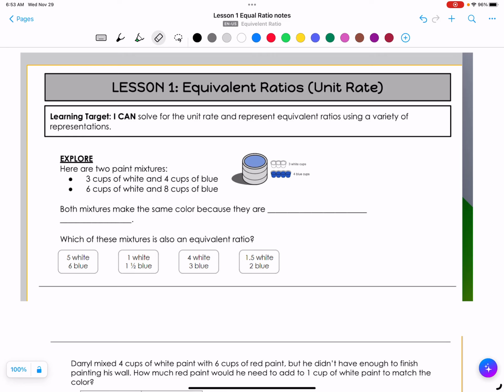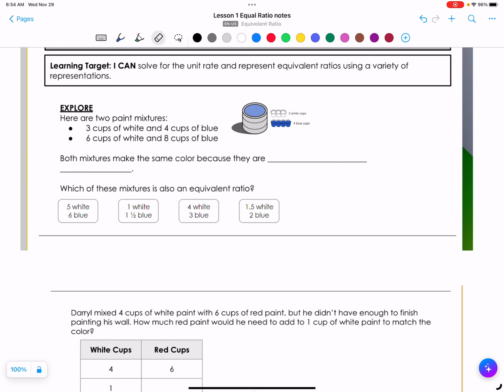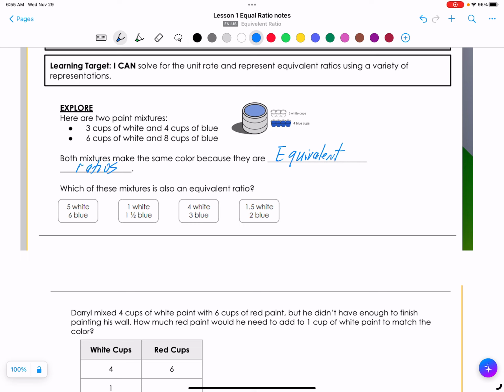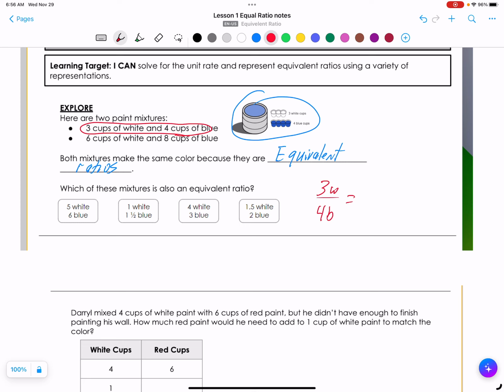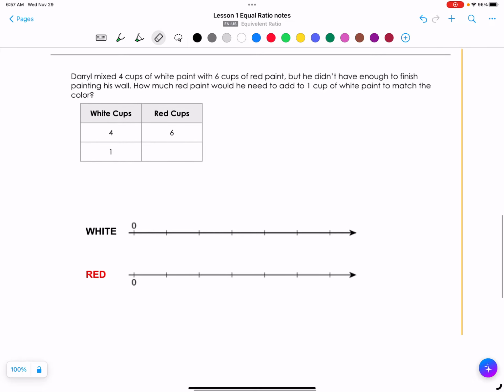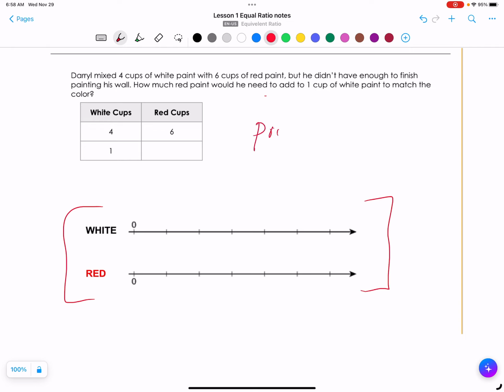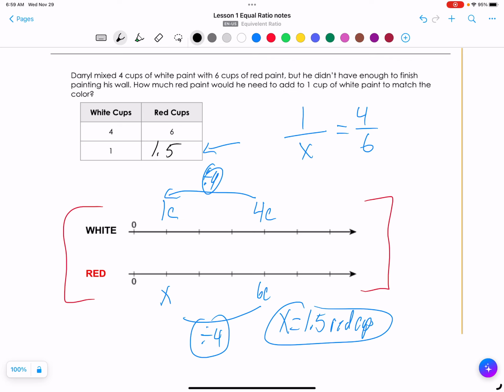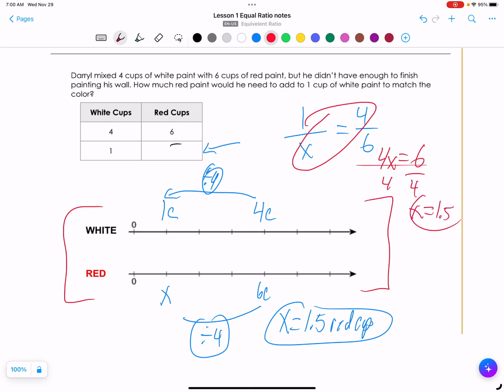Equivalent Ratio Word Problems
Guided notes on equivalent ratios word problems.